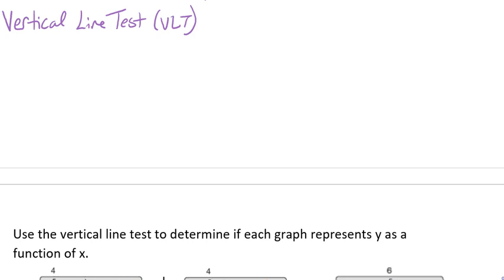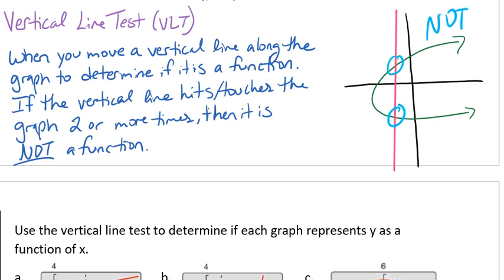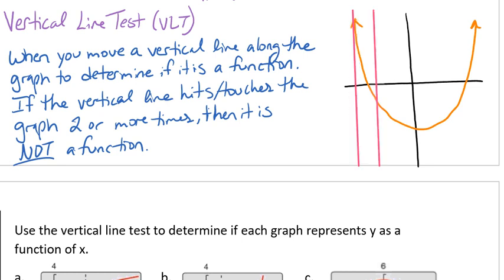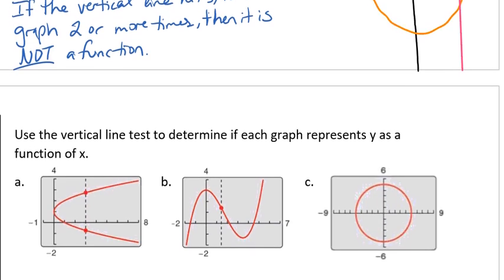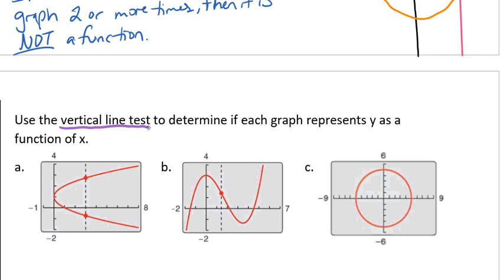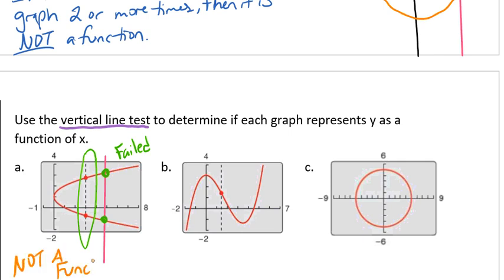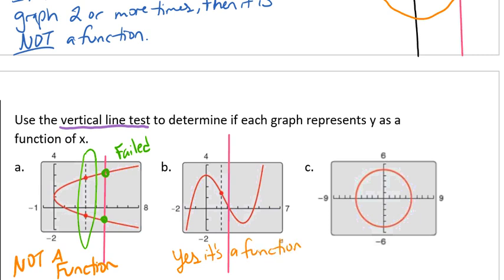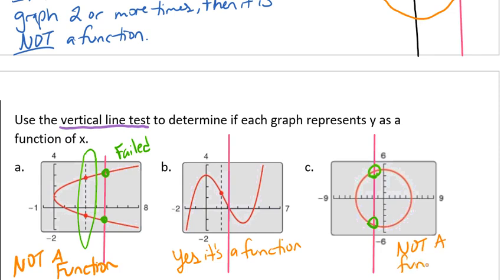Using the Vertical Line Test Video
This video goes through what the Vertical Line Test (VLT) is and how to use it to determine if a graph represents a function by working through several examples.